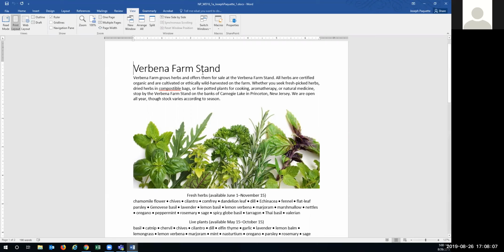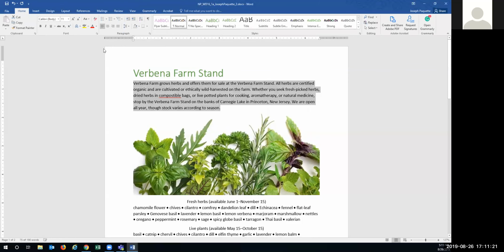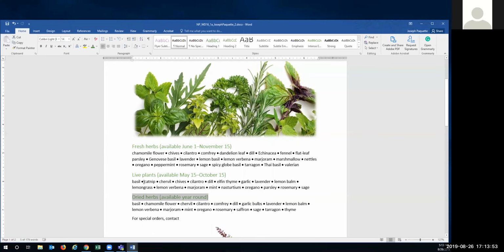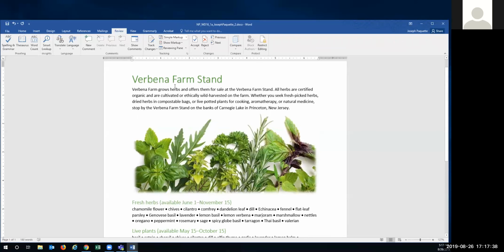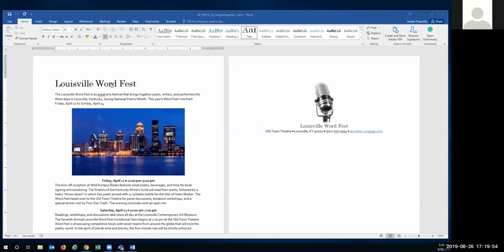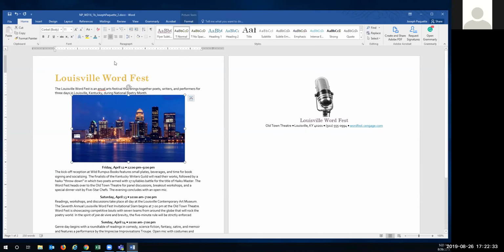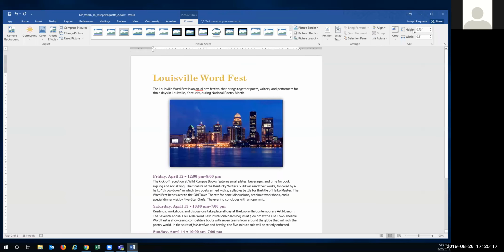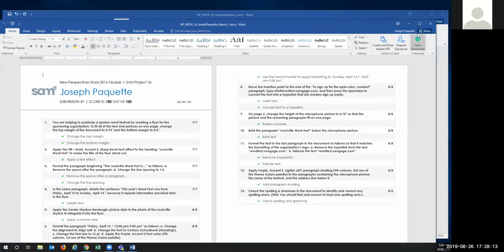UNIT 2: MS Word Module 1 - Project 1 and Project 2 (Editing Flyers)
This is for Unit 2 - Word Module 1, Projects 1 and 2. This will assist anyone in COM-140 or CGS-1100. The two projects for this module are the Verbena Farm Stand and the Louisville Music Fest Flyers.

To be able to complete these projects, you should have access to Microsoft Office Word 2016.